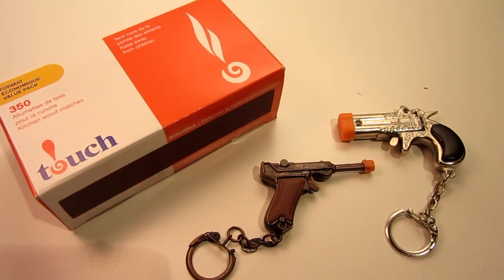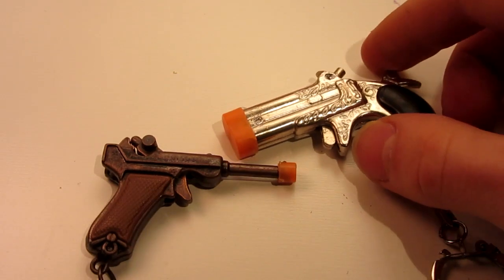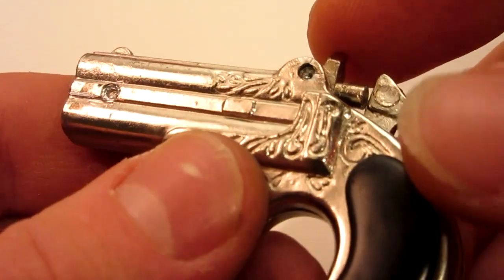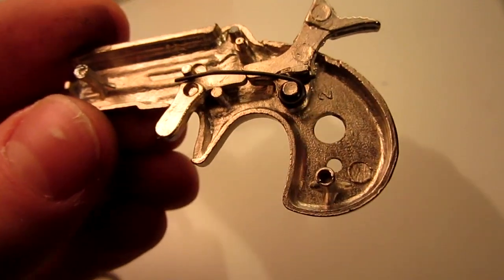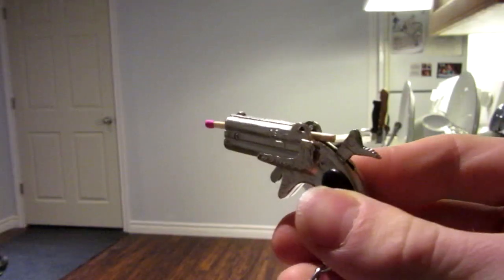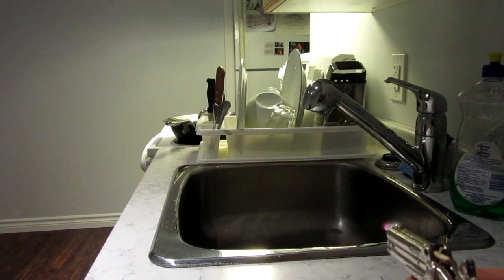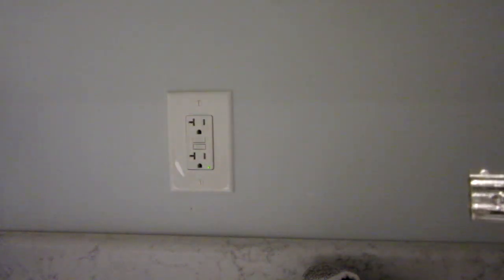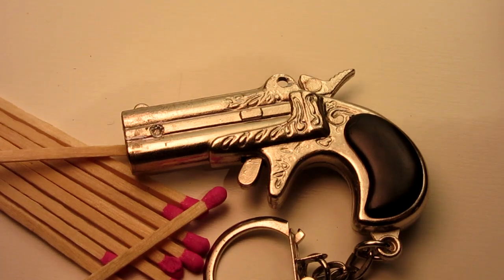Make a Mini Match Pistol - $2